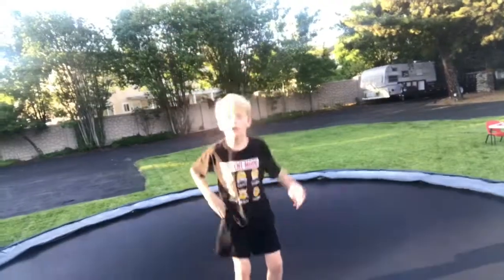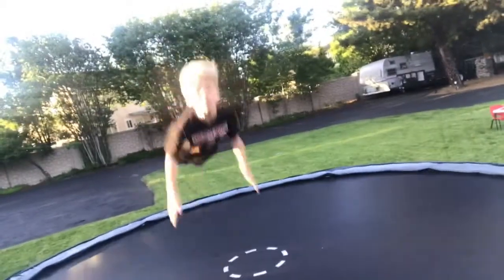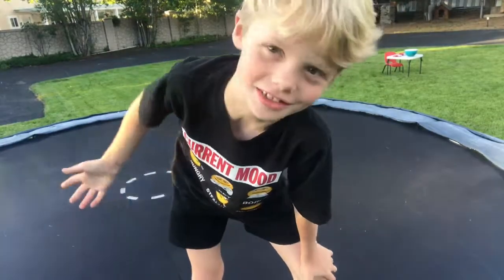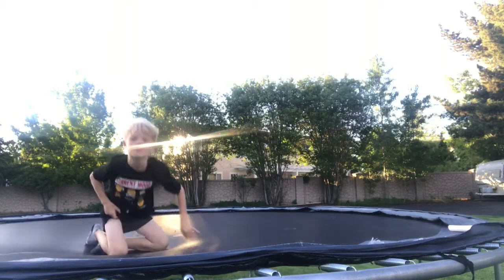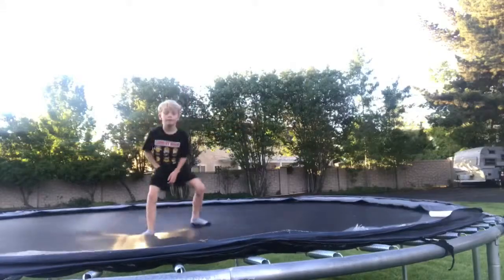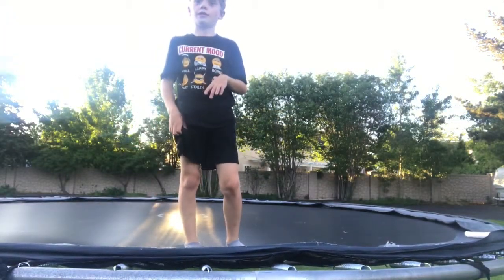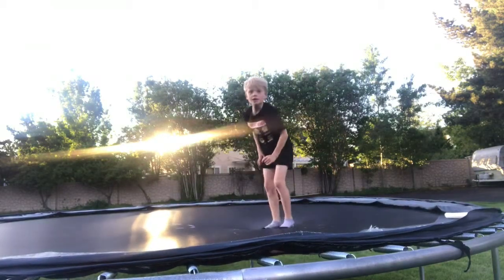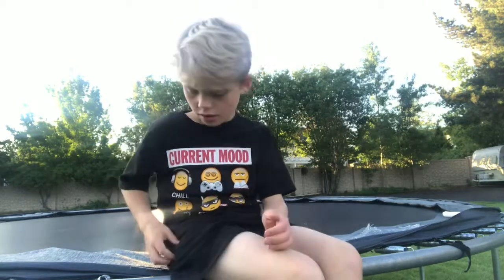How To Get Your Front Flip Fast!